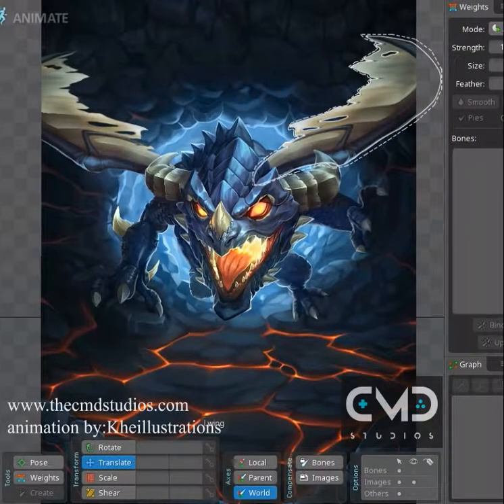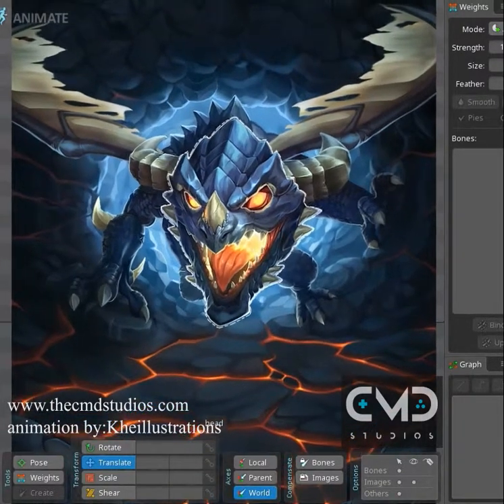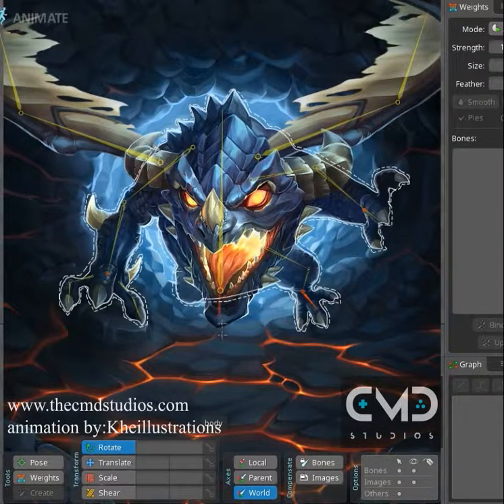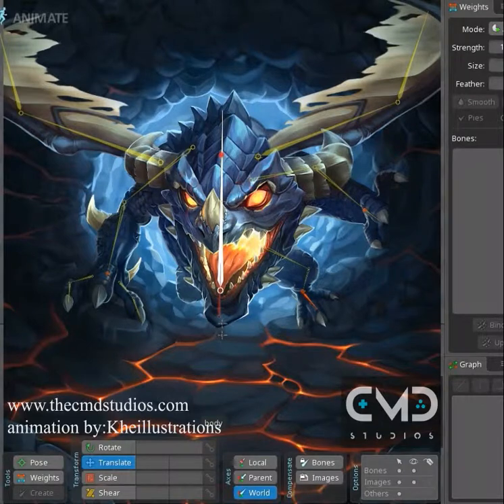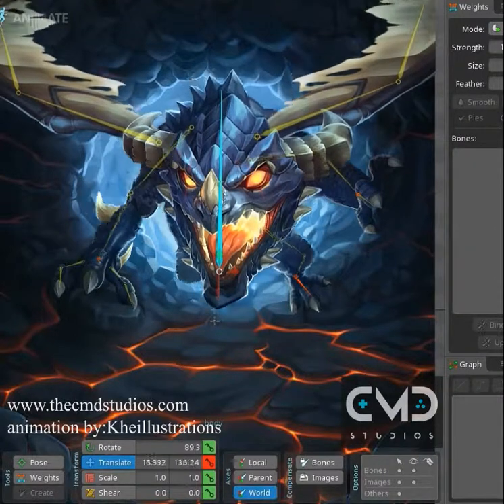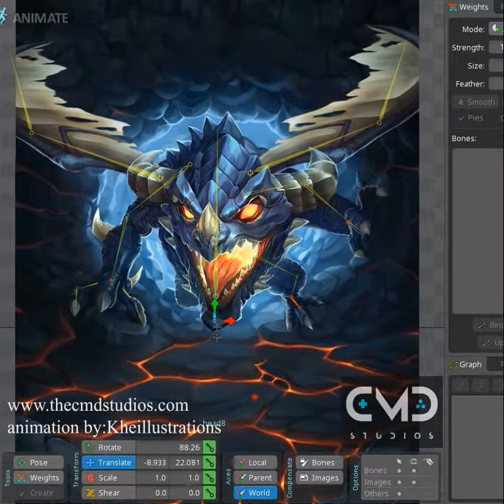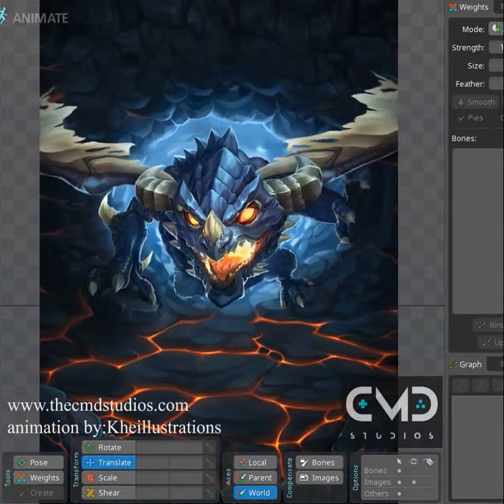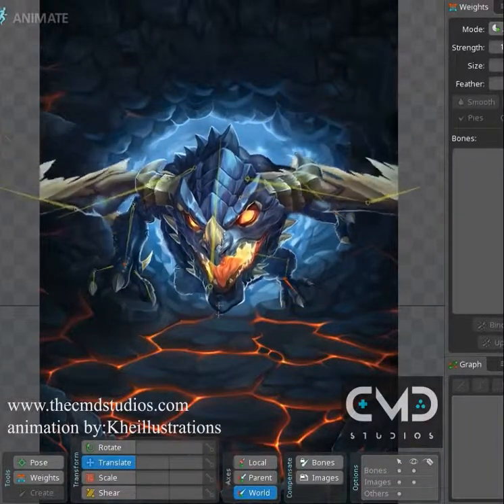SPINE SET UP TOUR! (narrated version) - DRAGON'S CREST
Take a look on how I did the set up for one of the dragons in DRAGON'S CREST!